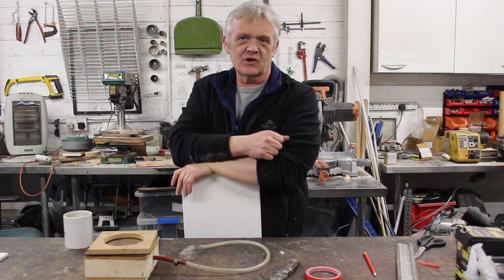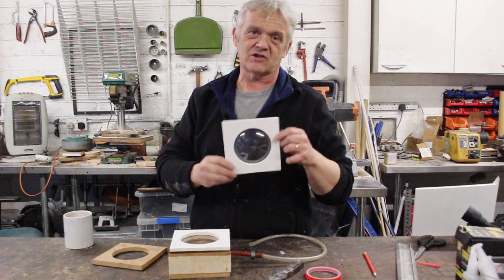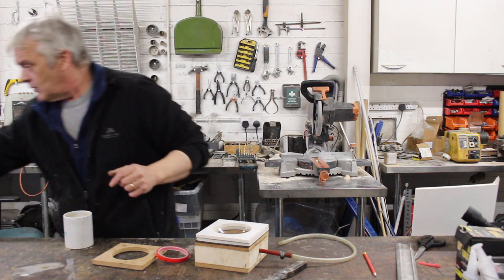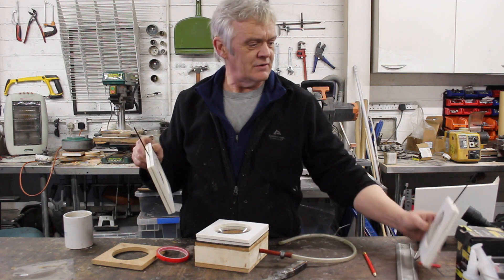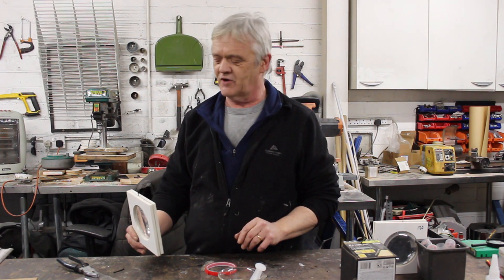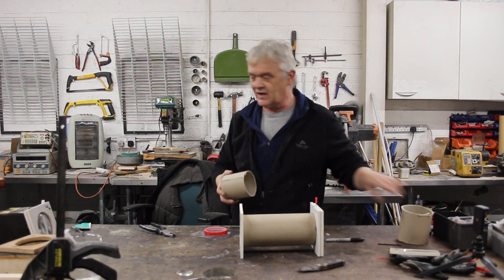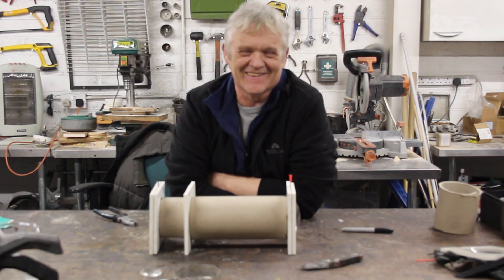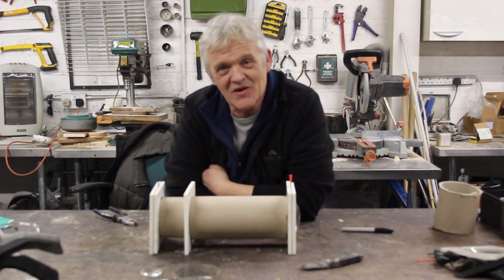1386 How To Make A Telescope From Water